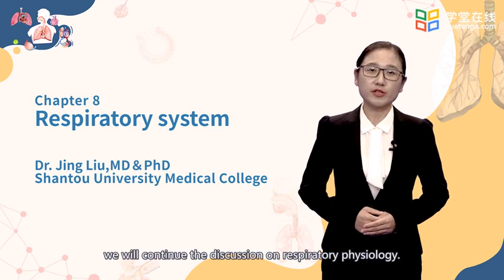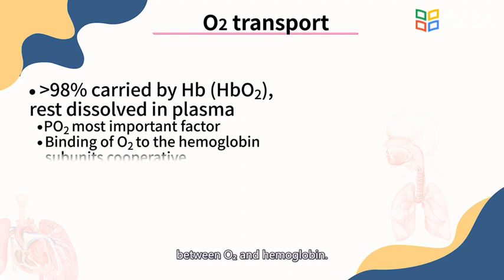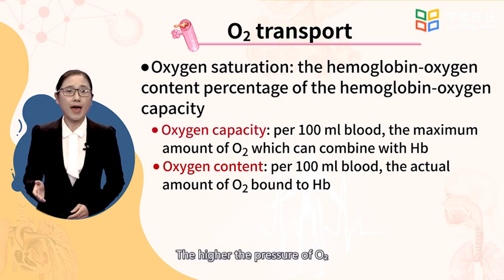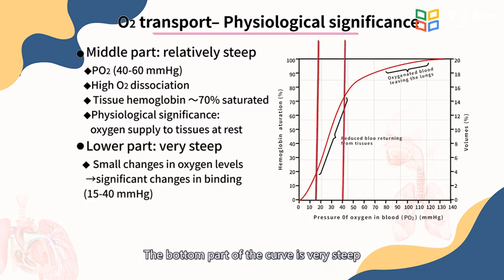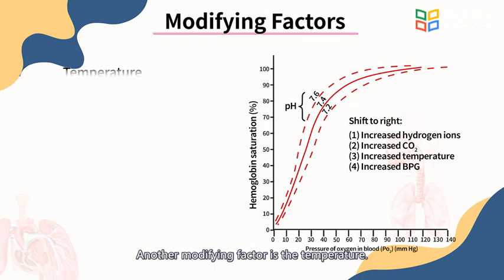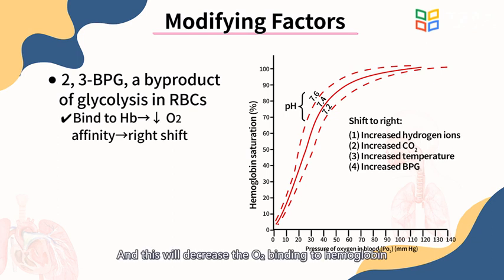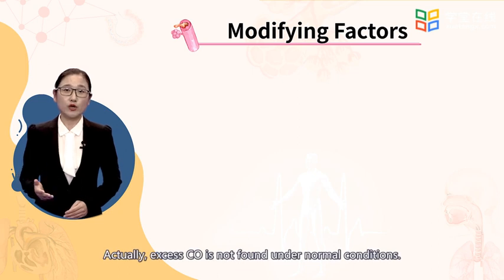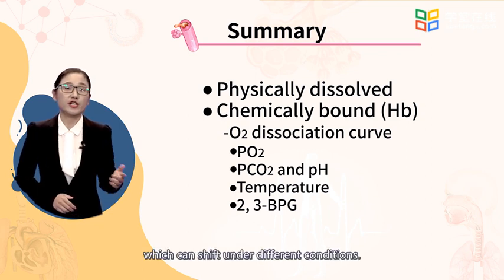59 The transport of gases in the blood